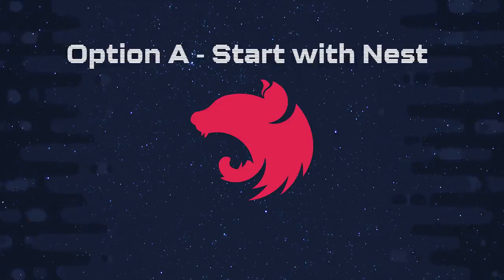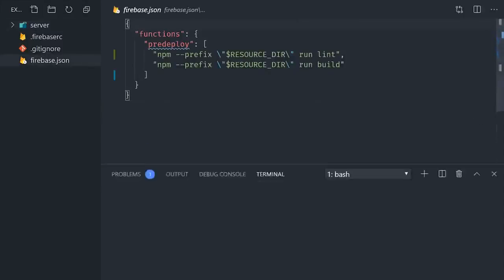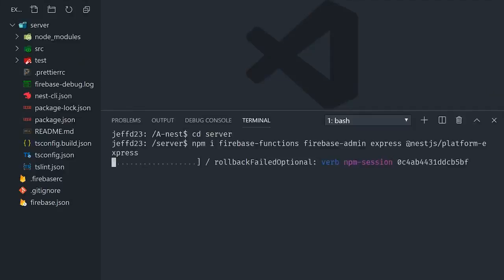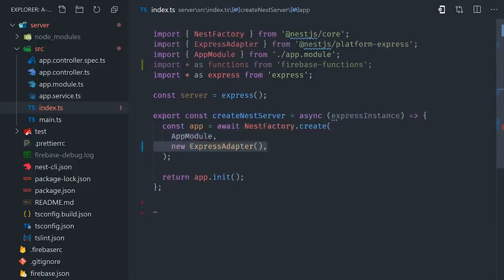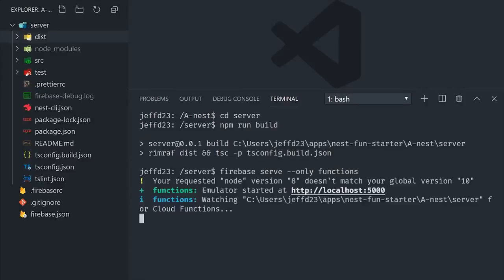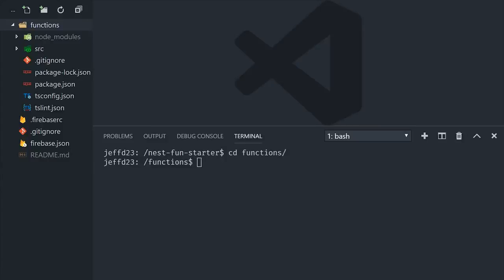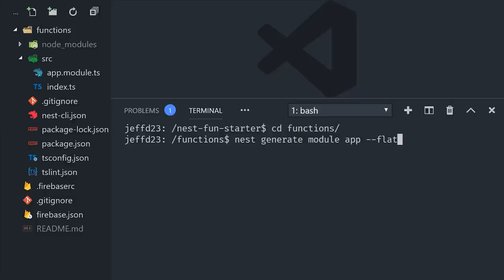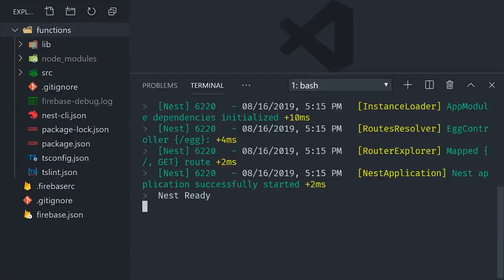Nest on Cloud Functions